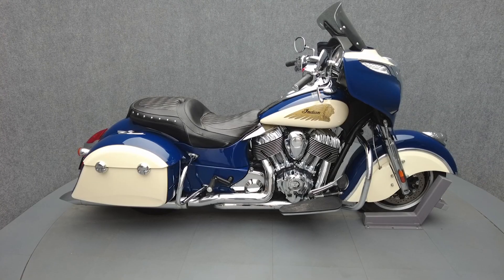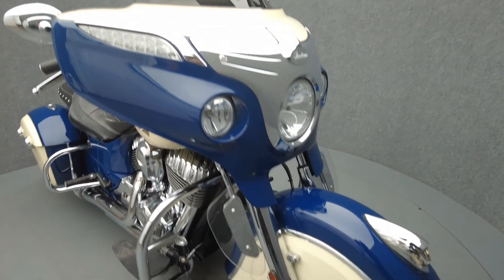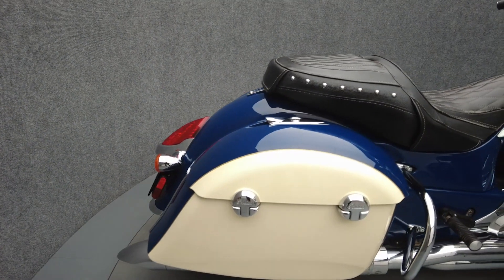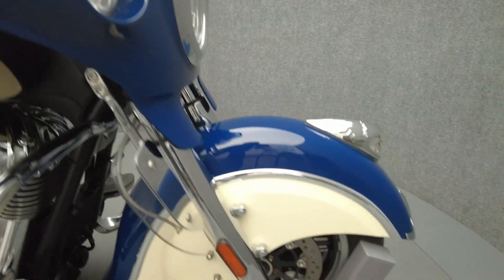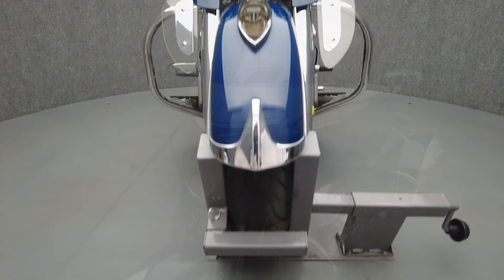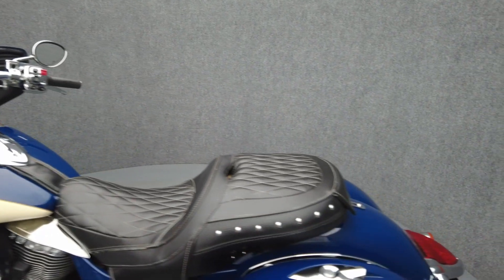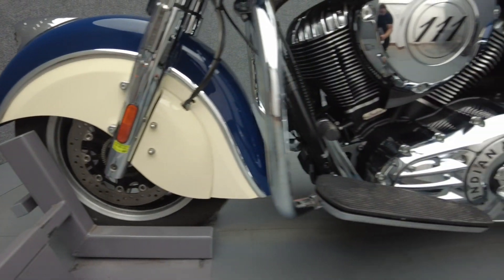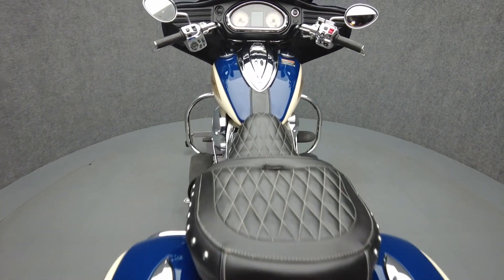2015 INDIAN CHIEFTAIN W/ABS - National Powersports Distributors